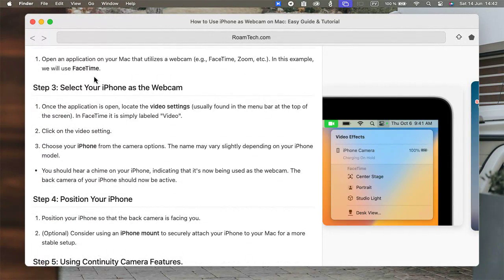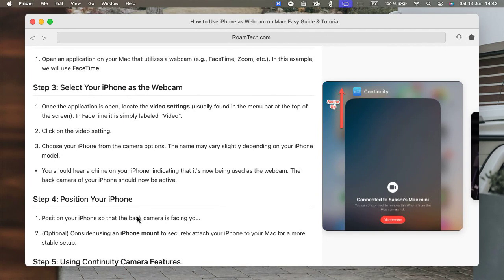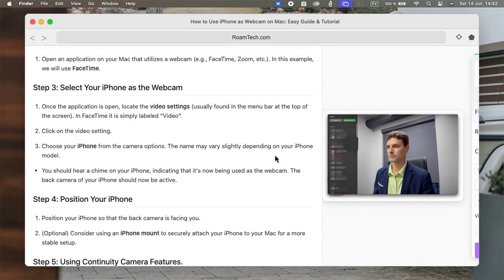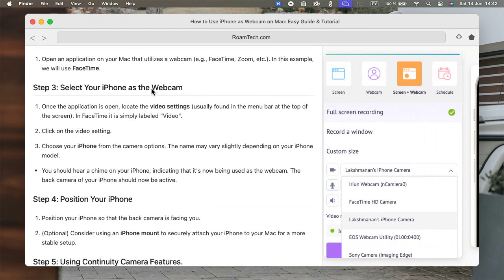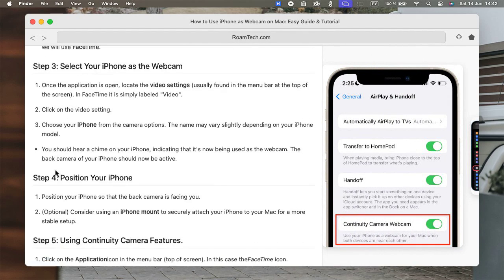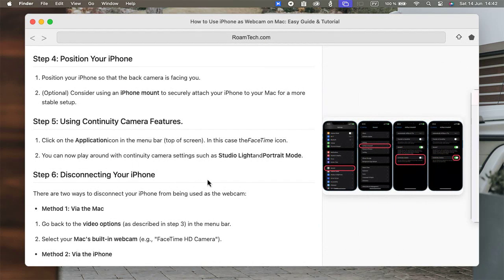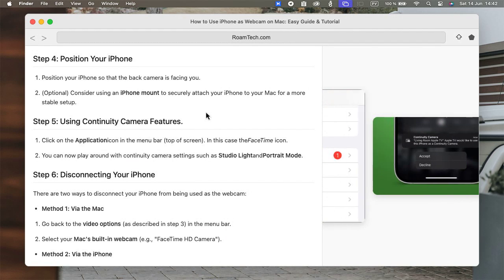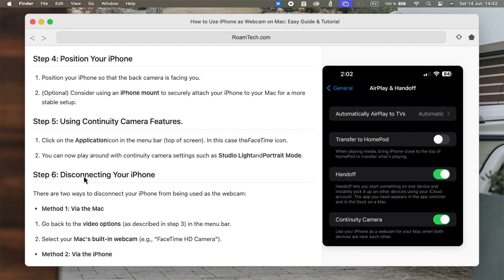How to Use iPhone as Webcam on Mac Easy Guide & Tutorial